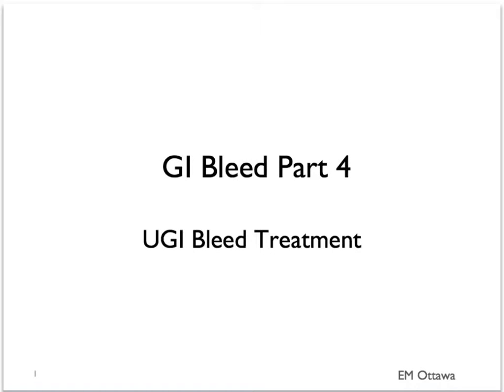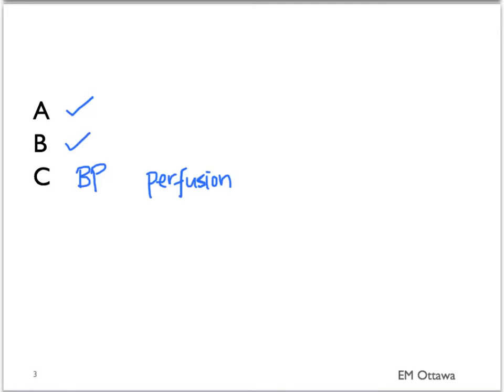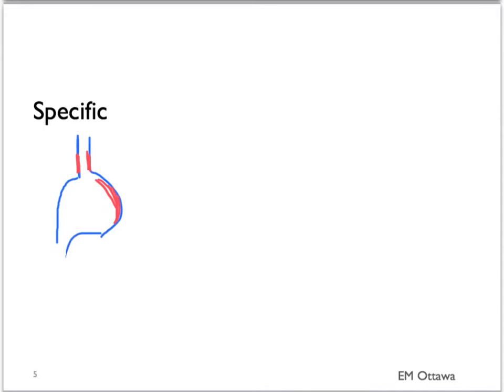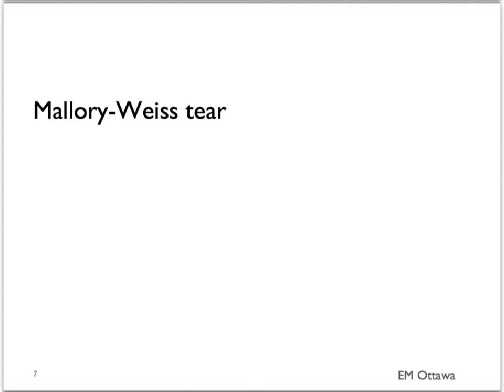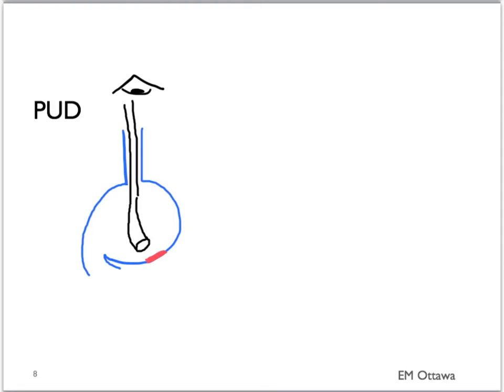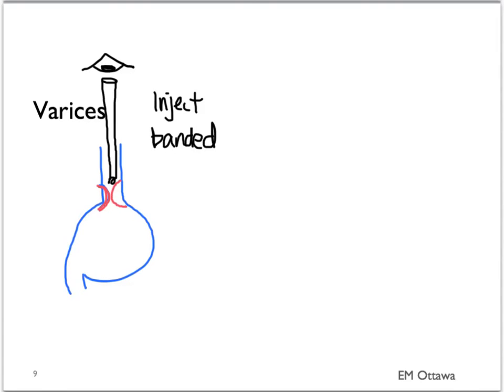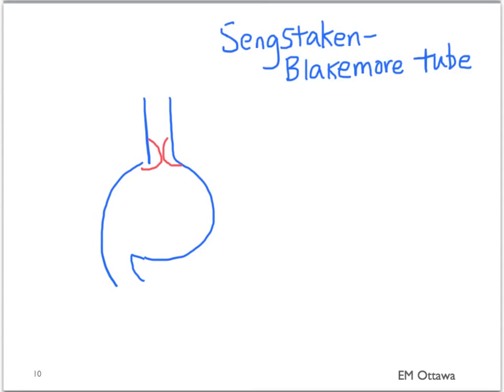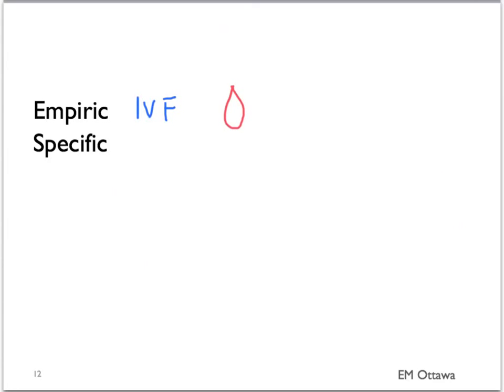GIT Bleeding (Treatment) Part-4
Gastrointestinal bleeding or gastrointestinal hemorrhage describes every form of hemorrhage (loss of blood) in the gastrointestinal tract, from the pharynx to the rectum.